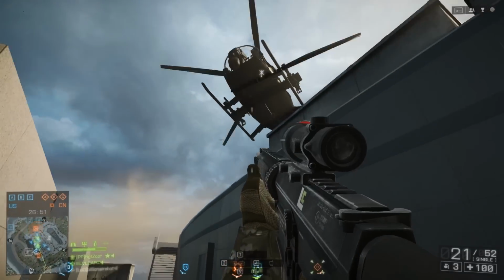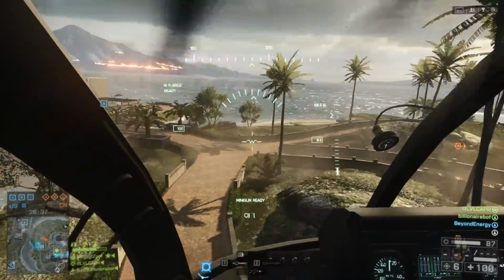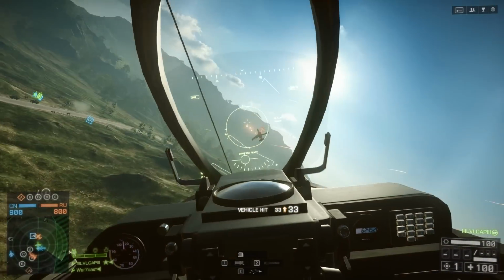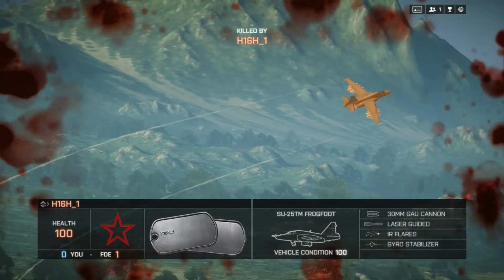BF4: Tweaks & Balances - Wanted & Needed (Battlefield 4 Gameplay/Commentary)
Hey guys. Today we're going to take a look at some of bigger balance issues in BF4 involving spawning, DMRs, attack jets and more.